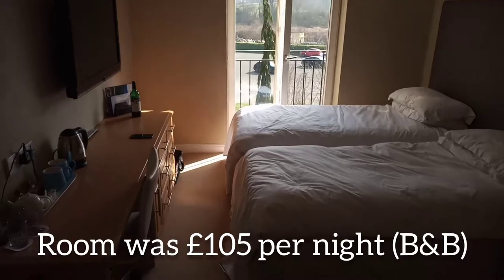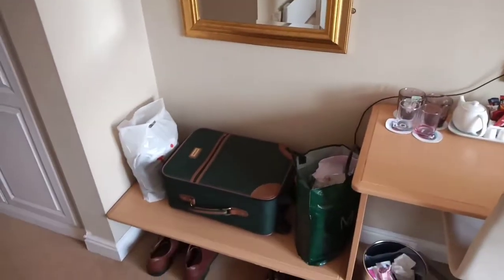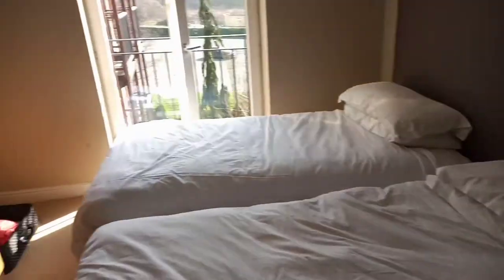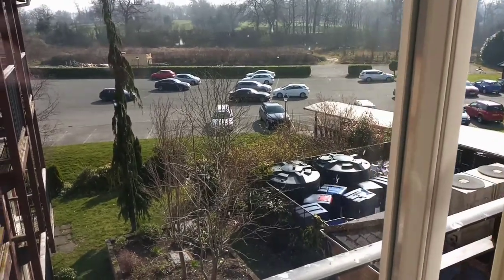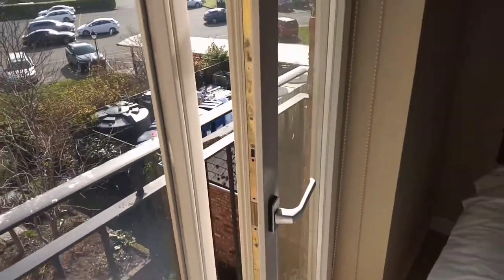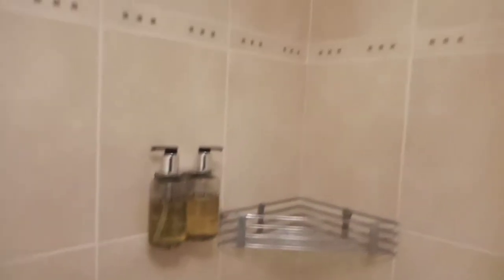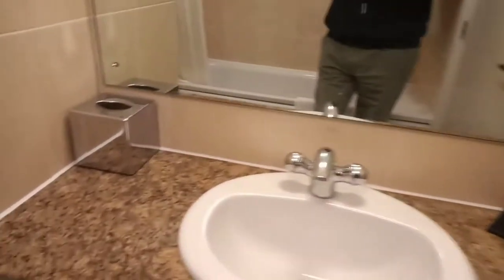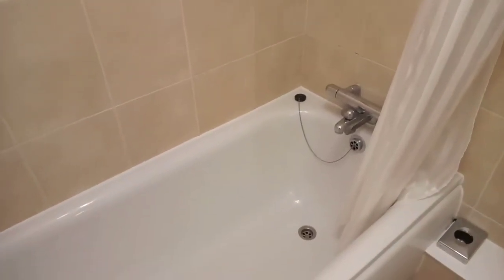LION QUAYS RESORT HOTEL & SPA near Chirk, Shropshire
4 star LION QUAYS RESORT HOTEL AND SPA near Chirk in Shropshire